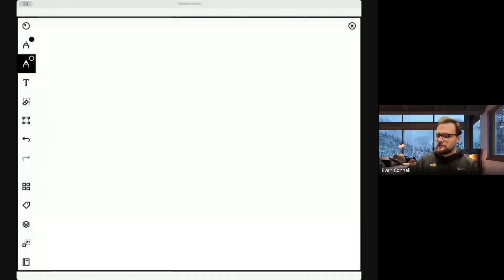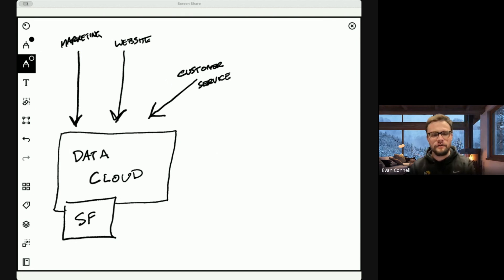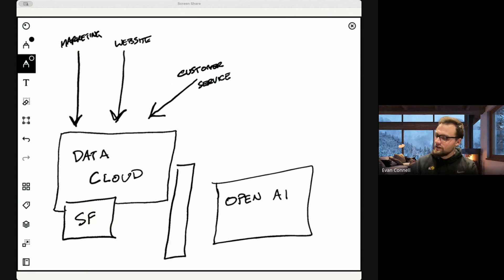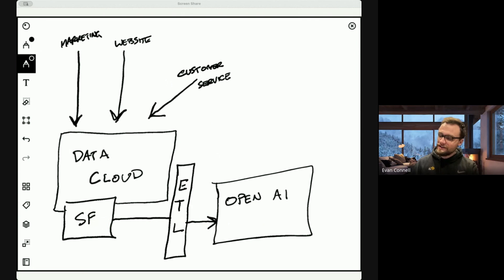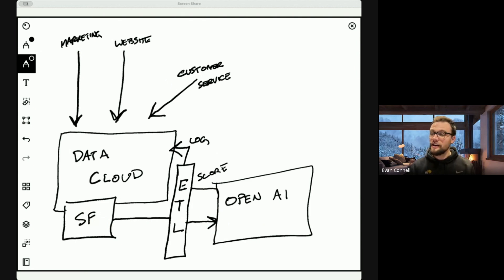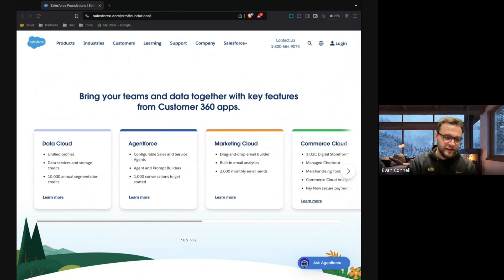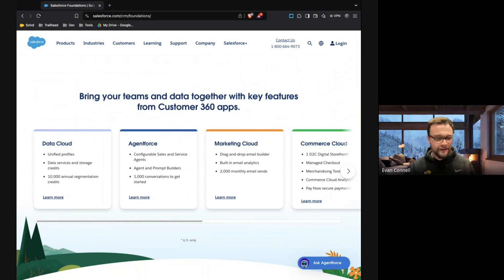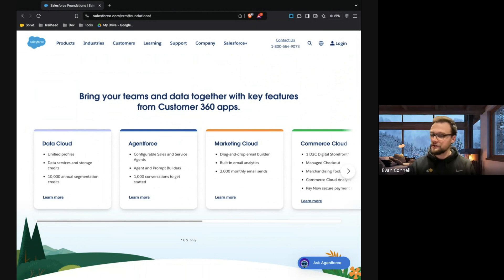Is Data Cloud mandatory for deploying Agentforce?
Learn whether Data Cloud is essential for deploying Salesforce AgentForce and how it supports key features like AI-powered automation and the Einstein Trust Layer. This video breaks down what you need to get started with minimal setup and how to make the most of free Data Cloud credits.